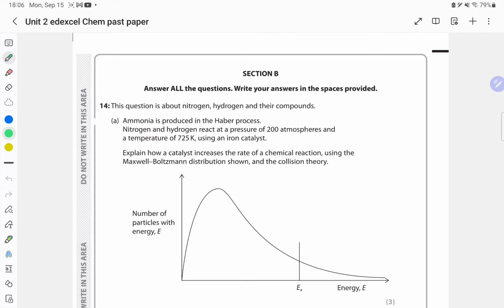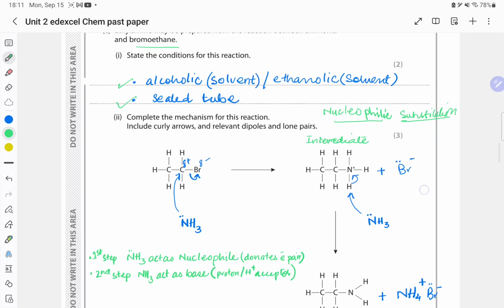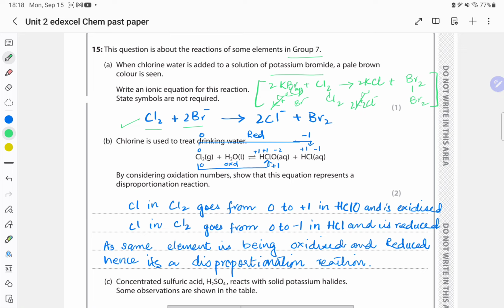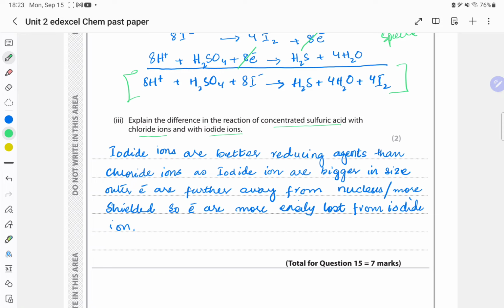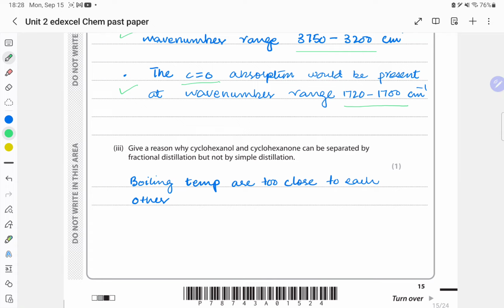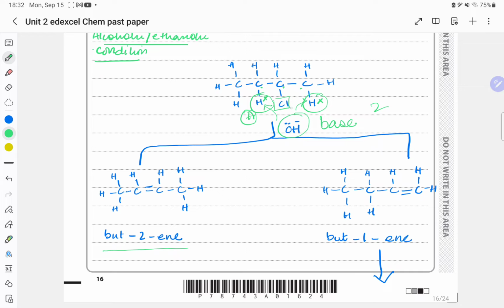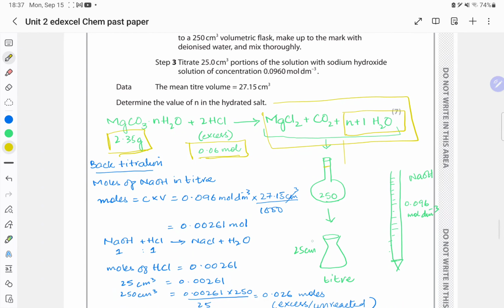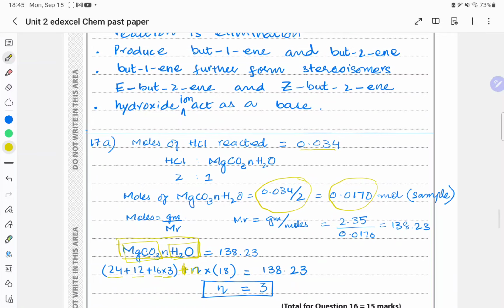Edexcel IAS Chemistry May 2025 | Unit 2 Solved with Full Explanation | WCH12/01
Are you preparing for Pearson Edexcel International A Level Chemistry (May 2025, WCH12/01)? 🚀
This video is a complete step-by-step solution of tricky MCQs from Unit 2: Energetics, Group Chemistry, Halogenoalkanes & Alcohols.

👉 In this video, you will learn:
✅ How to solve multiple-choice questions quickly & accurately
✅ Detailed explanation of every concept behind the answers
✅ Smart exam tips to avoid common mistakes
✅ Clear strategies to score high in Chemistry Unit 2

Whether you are struggling with enthalpy changes, group chemistry trends, nucleophilic substitution, or alcohol reactions, this video will guide you like a personal tutor!

Perfect for:
📌 IAS / IAL Edexcel Chemistry students
📌 O/A Level Chemistry students who want to master concepts
📌 Anyone aiming for A/A* in Edexcel Chemistry